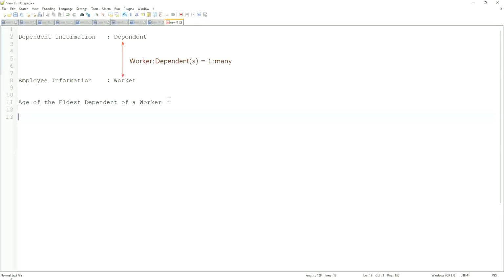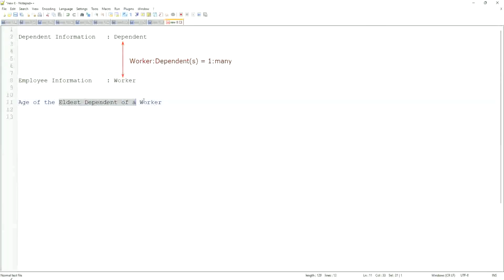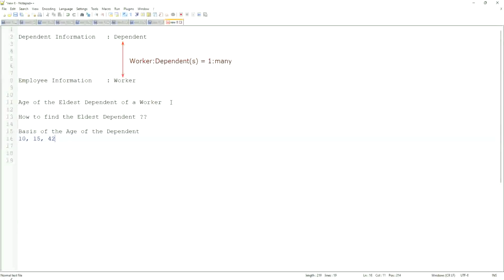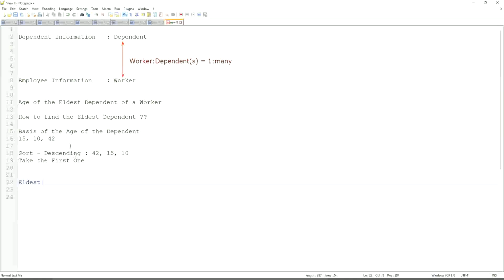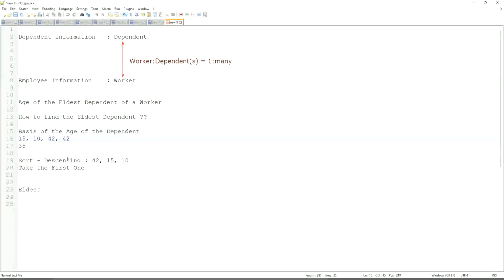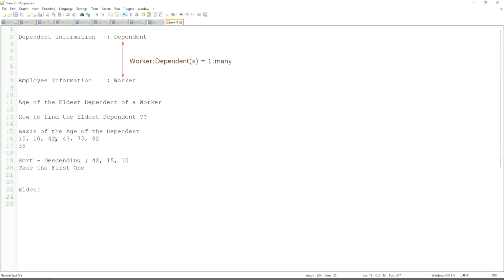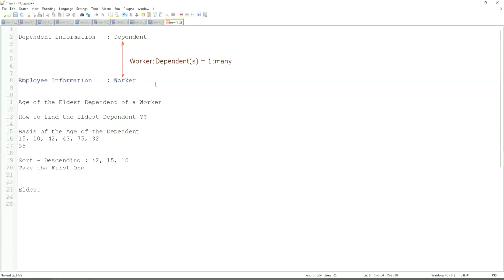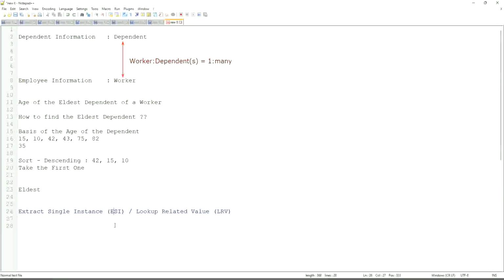Expression Fields Calculated Fields In Workday HCM